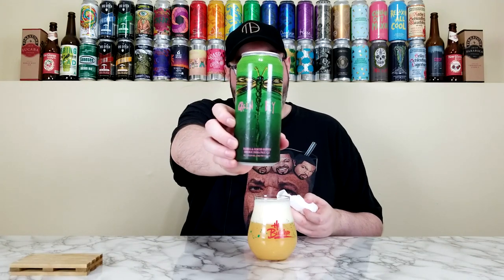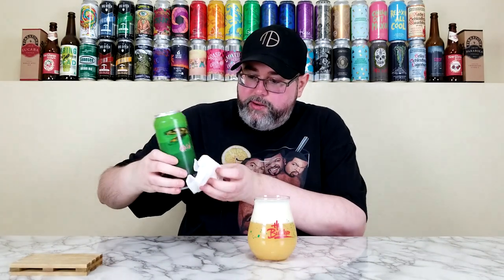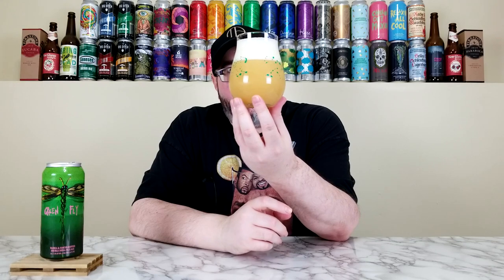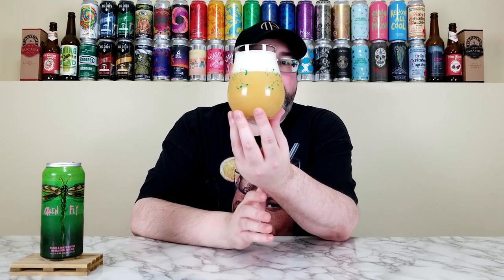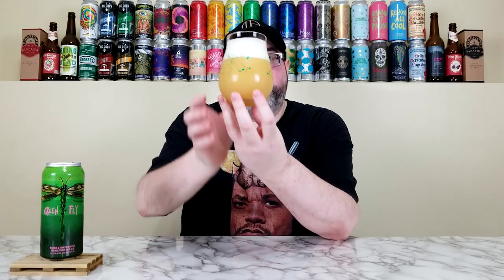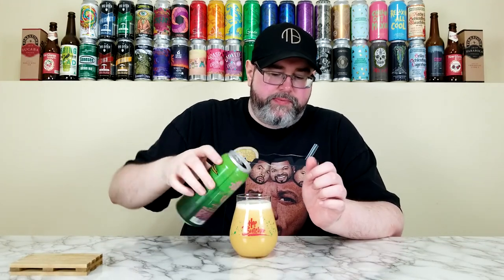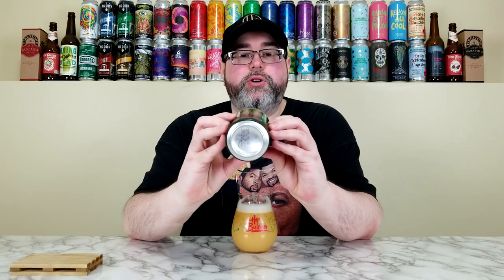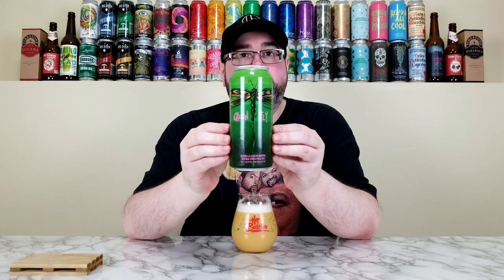Green Fly (NEDIPA) | Hop Butcher For The World | Beer Review | #1399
For today's review, I'm going to take a look at another beer from Hop Butcher For The World, and it's their Green Fly.  This is an New England Double IPA that is brewed with Waimea and Simcoe hops.  This sounds like it might be another great hazy hop-forward beer from Hop Butcher, so let's see if it is!  Also, I want to give a huge thanks to Hop Butcher for hooking me up with this one!

Commercial Description:

Waimea & Simcoe-hopped Double India Pale Ale.

Pertinent Information:

Beer - Green Fly
Style - New England Double IPA
ABV - 7.5%
IBU - N/A
Canned On Date - 08/02/22 (Approximately three weeks old at the time of review)